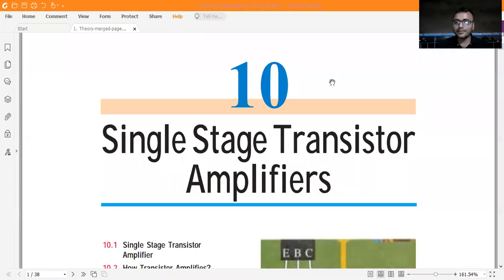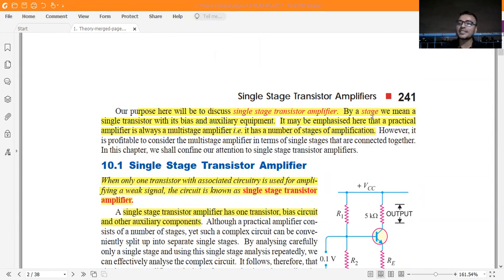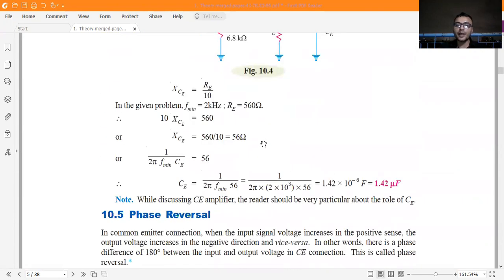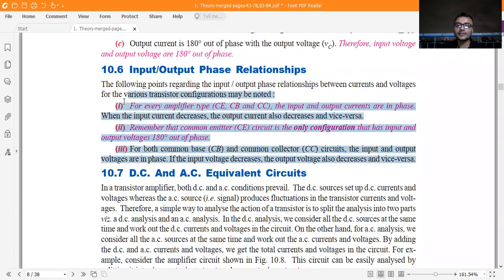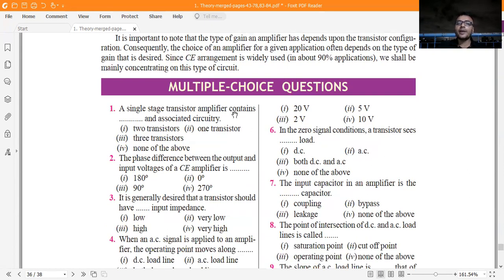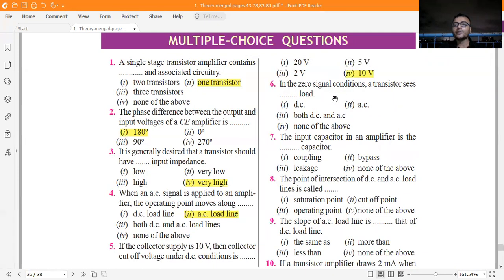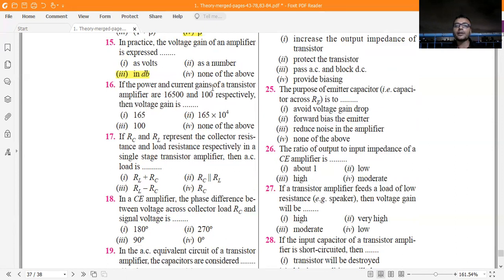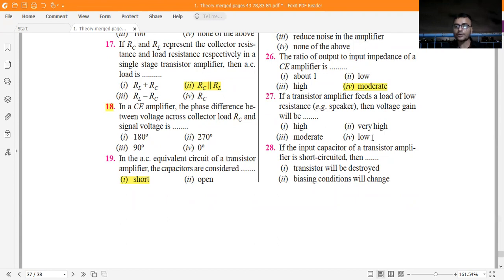Electronics paper: Single Stage Transistor chapter, Part-6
40 Important questions from Transitor  for the Electronic engineering department: This video is useful for the IGCAR, BARC, NPCIL, PSU, CSIR UGC NET, or other state-level technical competitive examinations

Other Video links are